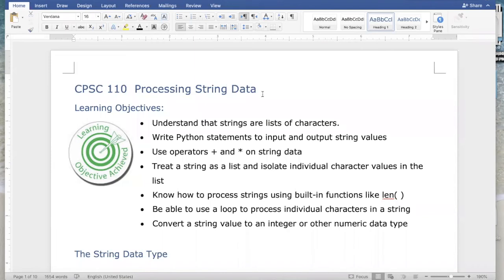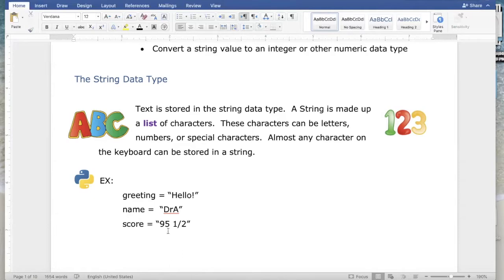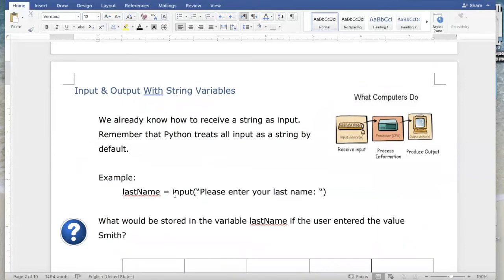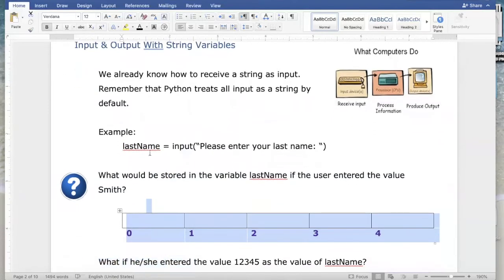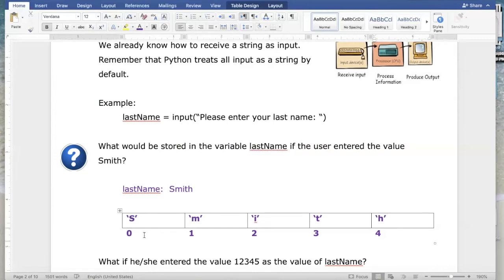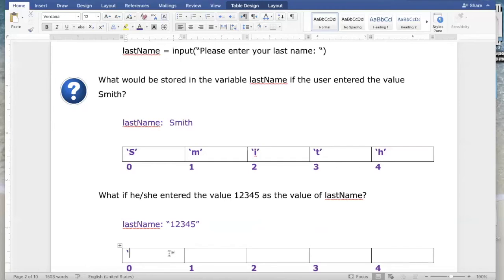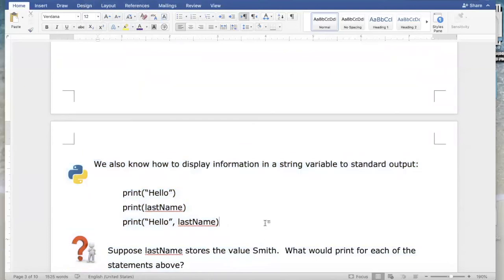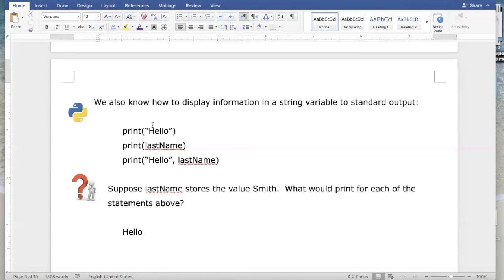CPSC110 - Strings - Input & Output (part 1)